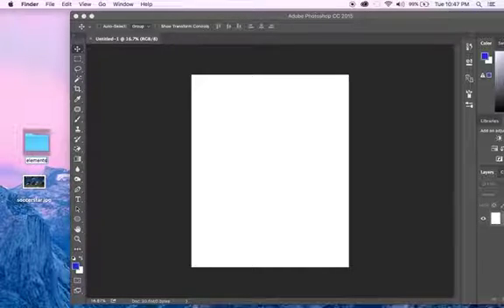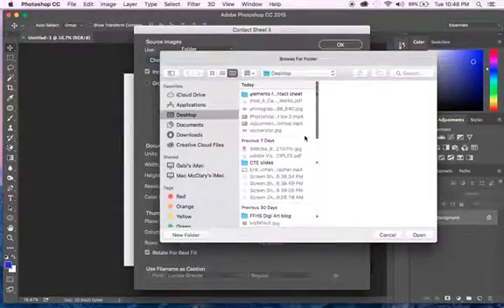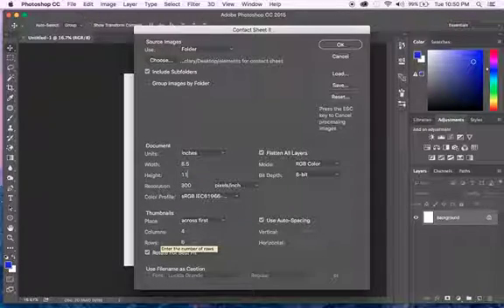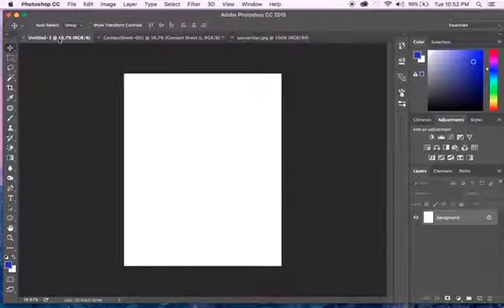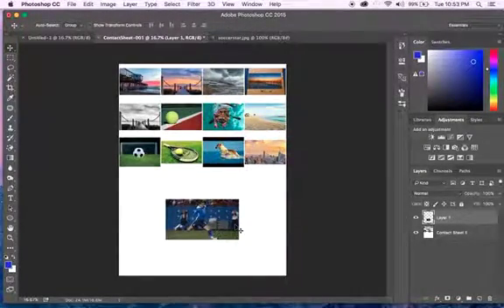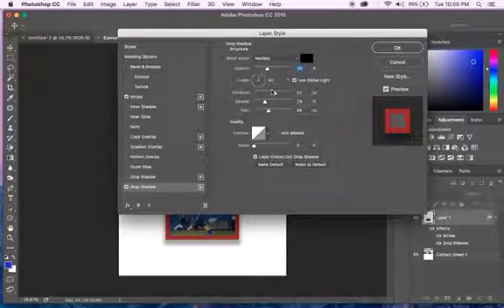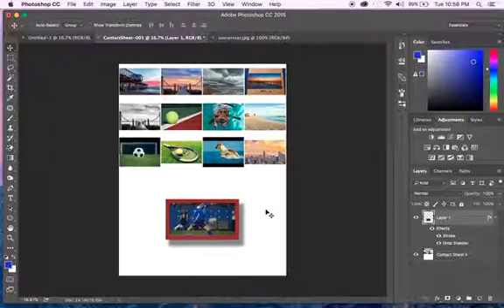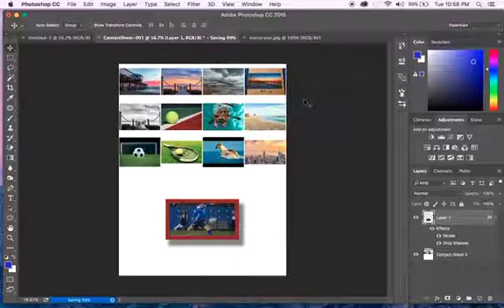How to create a Contact Sheet in Photoshop